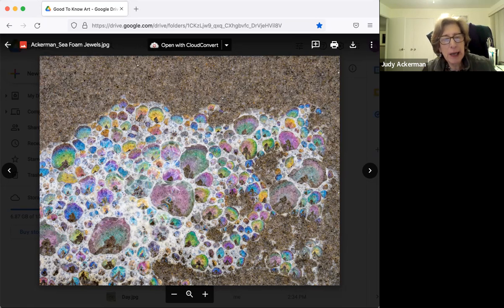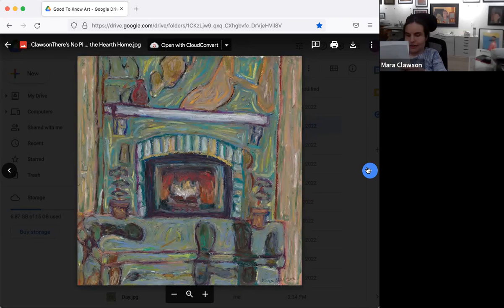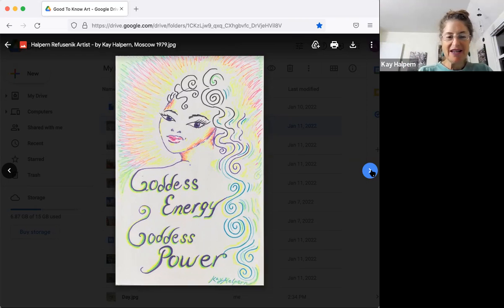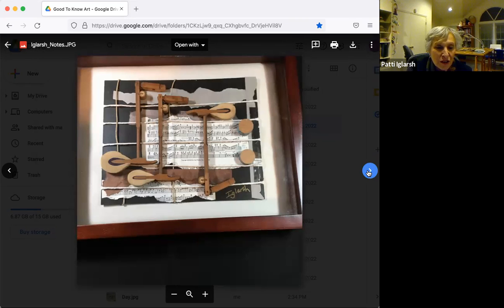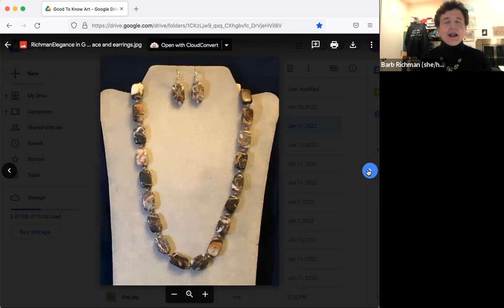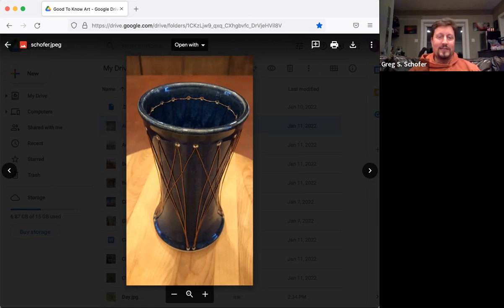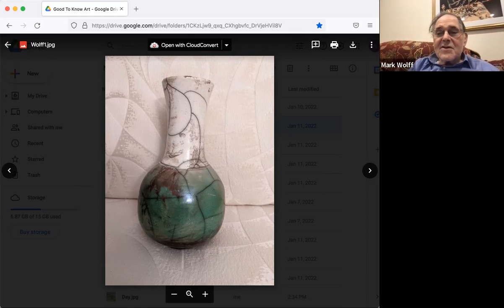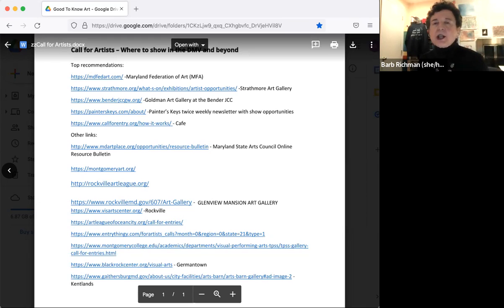01/13/2022 - Good to Know with Abby Alpern